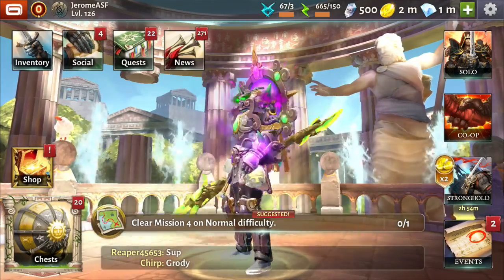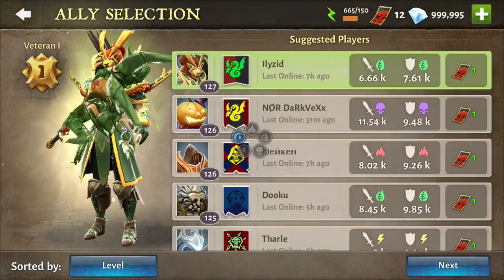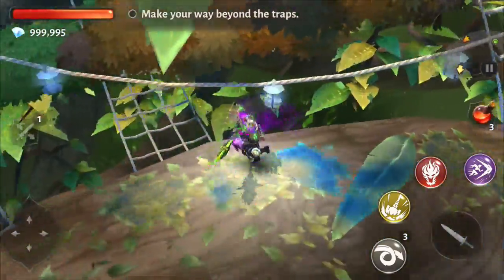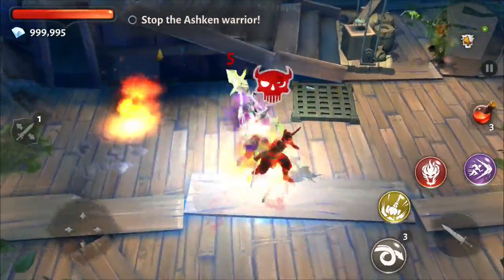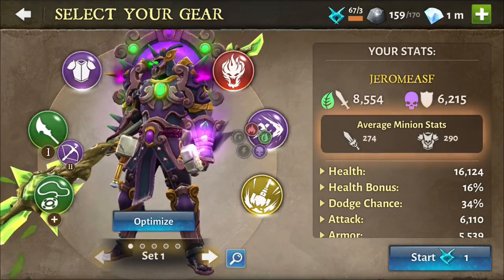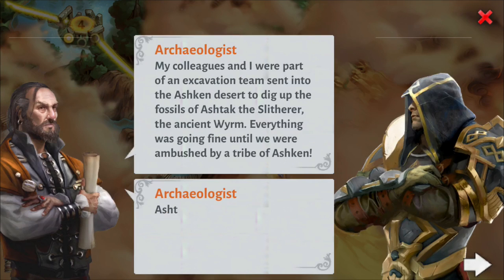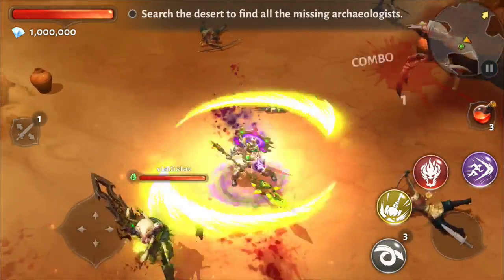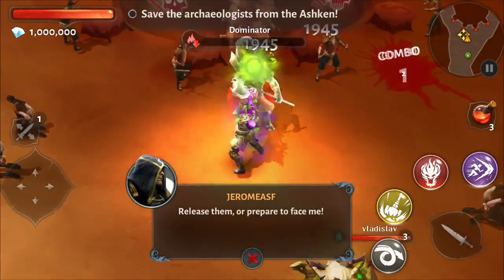EPIC HACK N' SLASH DUNGEON CRAWLER - Dungeon Hunter 5 | JeromeASF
Today we play Dungeon Hunter 5 and I show you the ropes on this epic game!